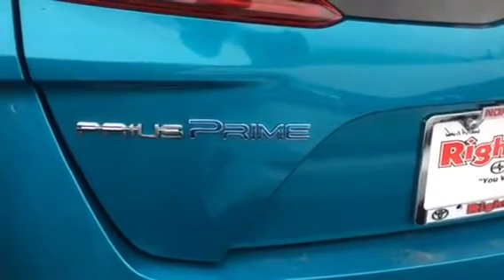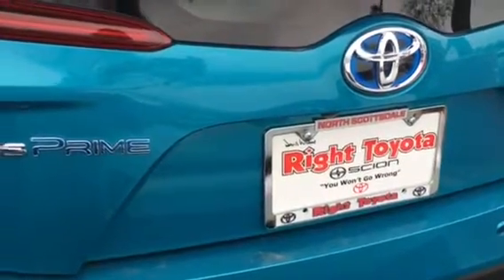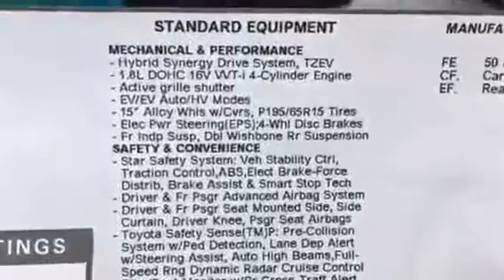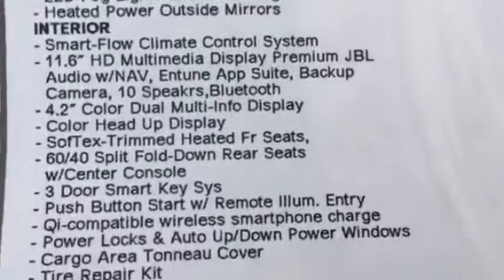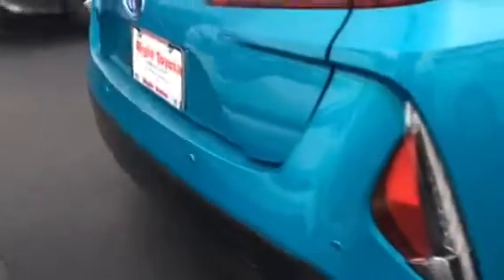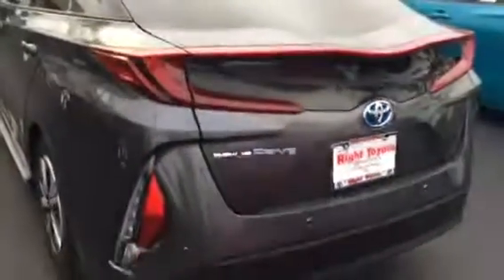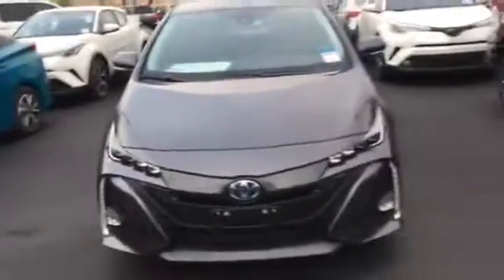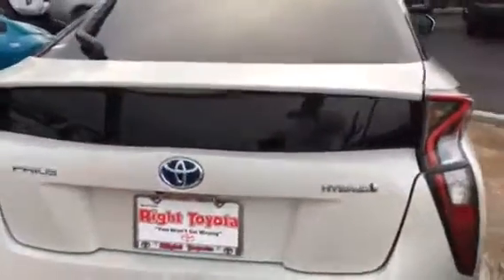Toyota Prius Prime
2017 Toyota Prius Prime